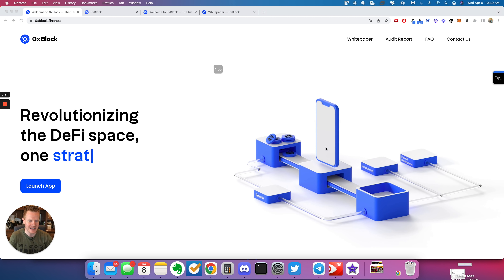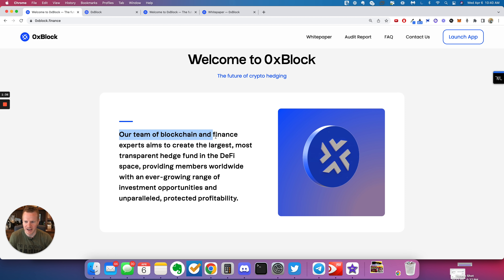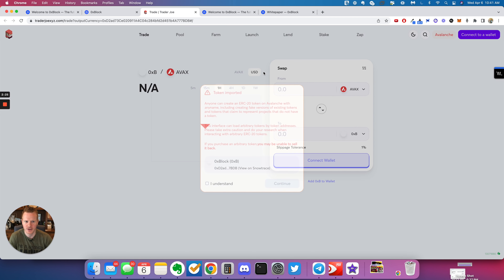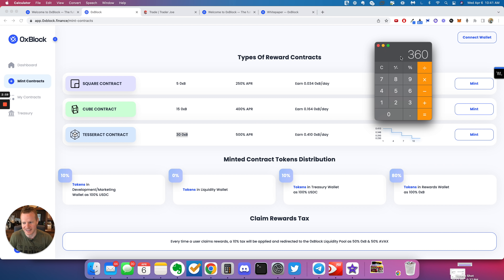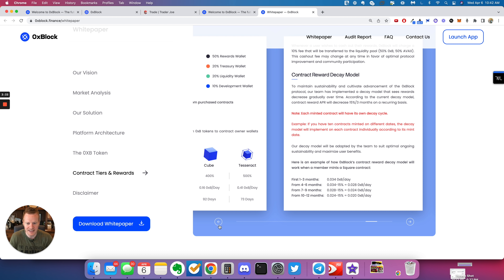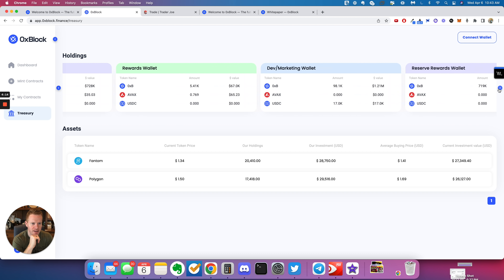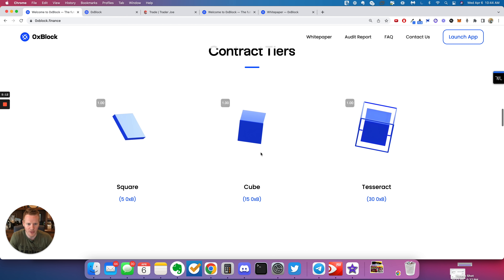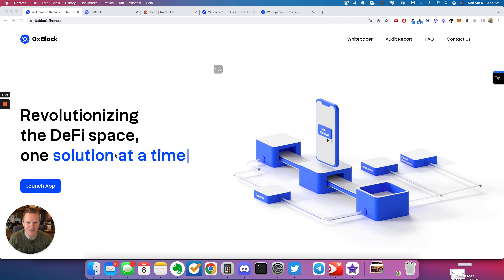My 0xBlock Review - Smart guys who know what they're doing, easy to start, sustainable long term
In this video I walk through 0xBlock. A new node project that is a "hedge fund" for defi investors.